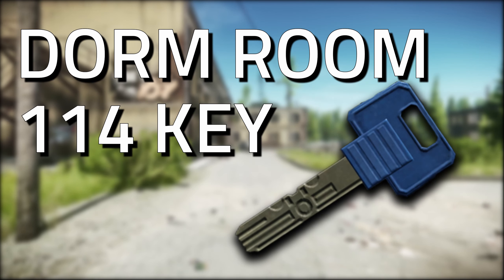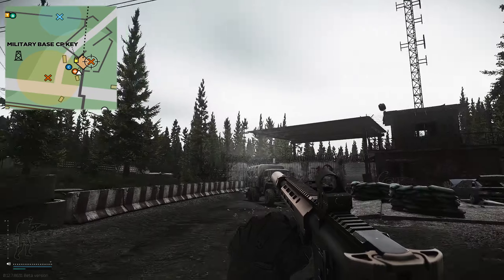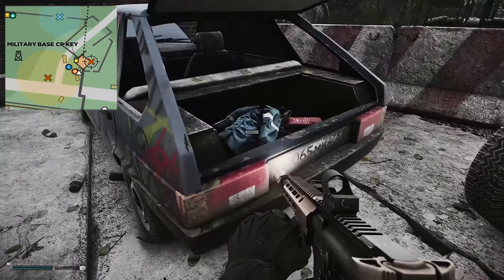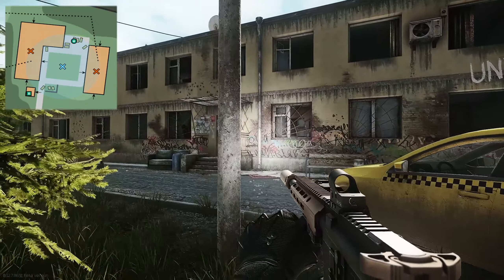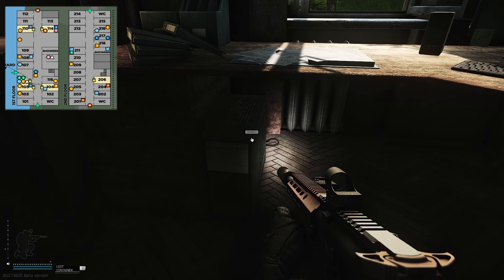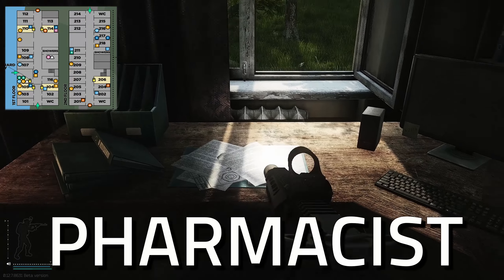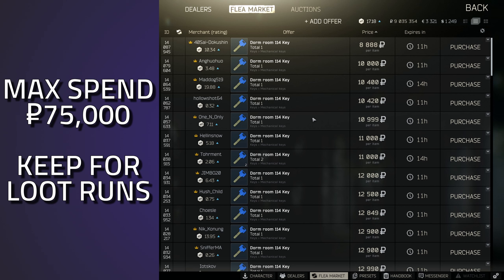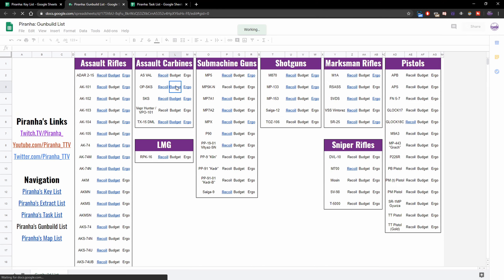Dorm Room 114 Key - Key Guide - Escape From Tarkov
🔵🟣⚫ Key Guide Details:

This is a guide for the Customs Key, Dorm Room 114 Key in Escape From Tarkov

Key Notes:
*This is a required location for the Therapist Task; Pharmacist

Key Spawn Location:
*In Jackets
*On Customs, by Checkpoint In the blue jacket located in the trunk of the blue car

Lock Location:
*The first floor of the two-story dorms on Customs

Behind the Lock:
*One Medcase
*One Safe
*One PC block
*Loose loot

🔵🟣⚫ Stream Schedule:
Streams everyday starting at 8AM GMT

🔵🟣⚫ Video Details:
00:00 - Dorm Room 114 Key Info
00:14 - Key Spawns
00:52 - Key Lock Location
01:29 - Key Overview